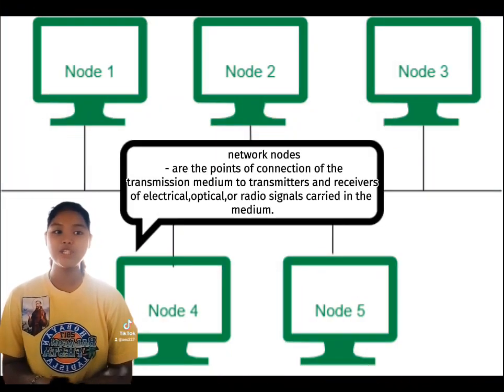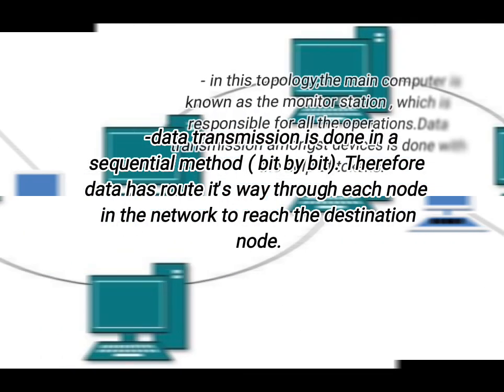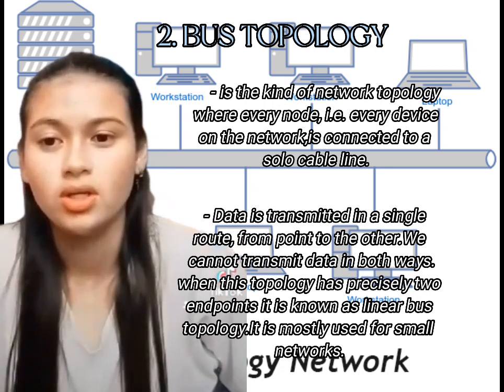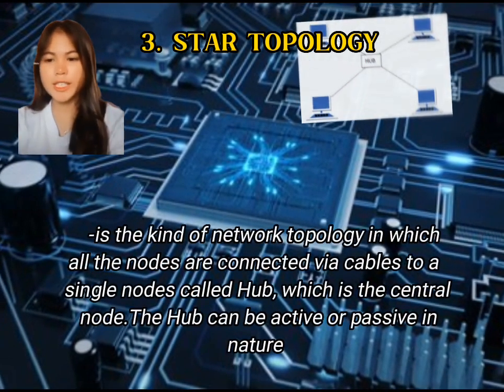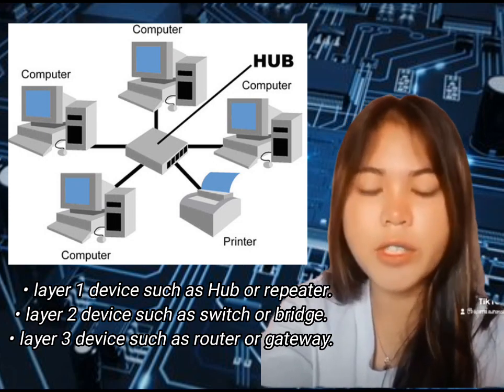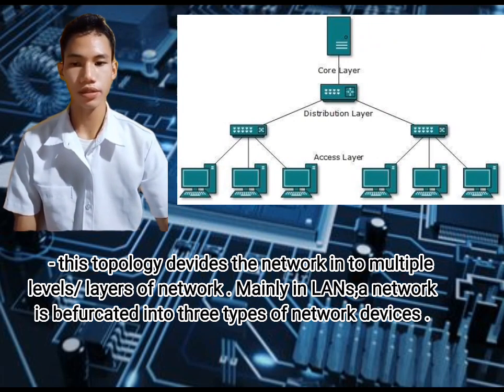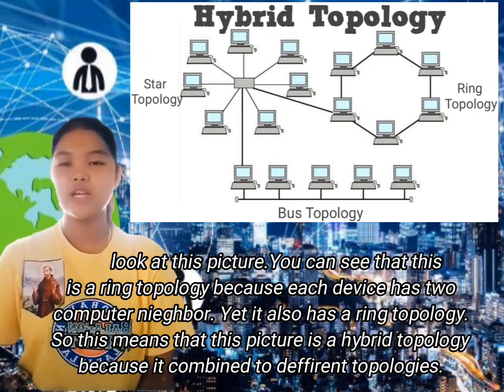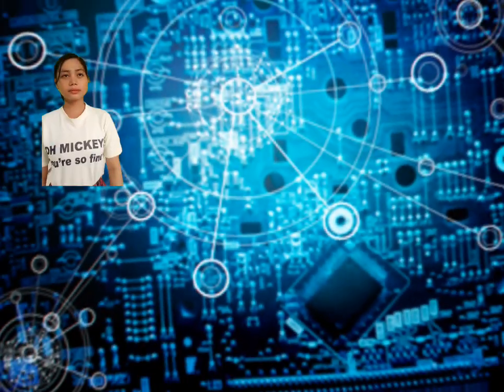What is Network Topologies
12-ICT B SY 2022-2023